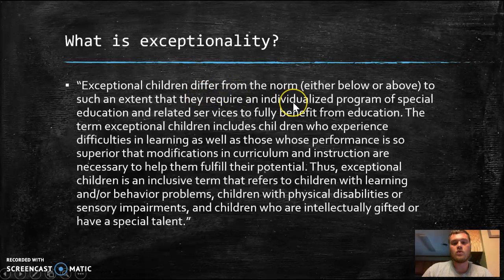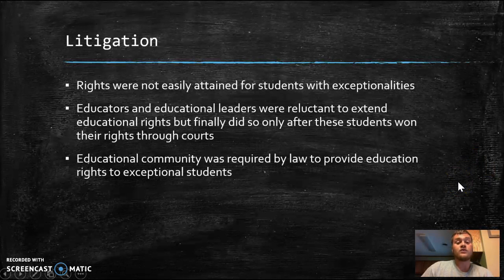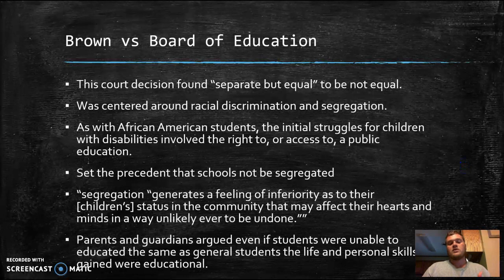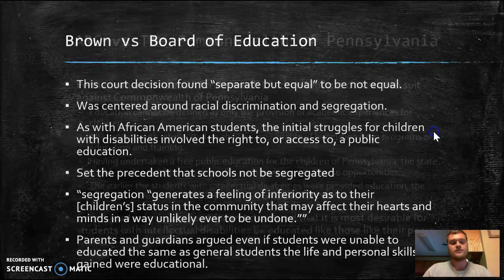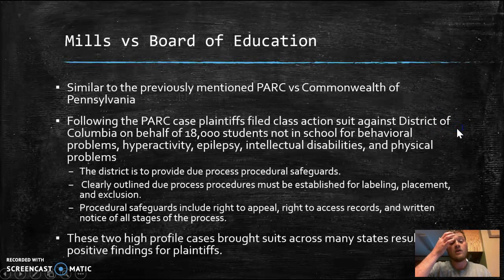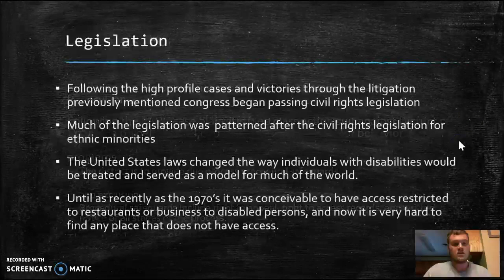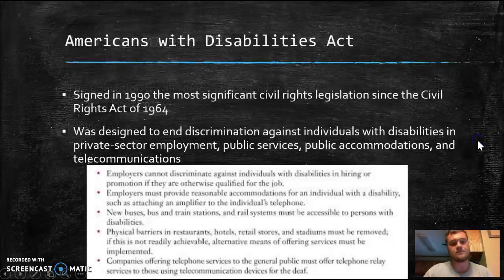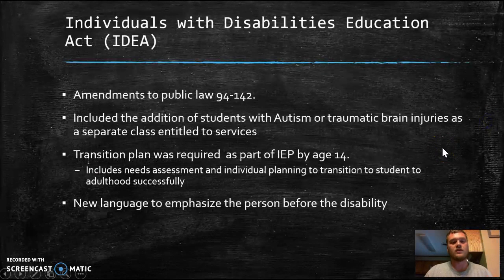Exceptionality in Education